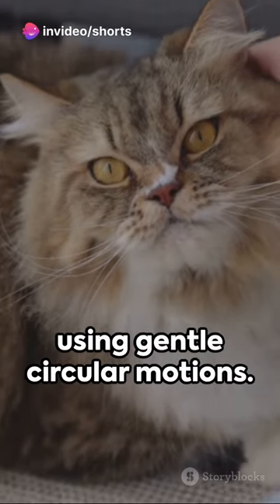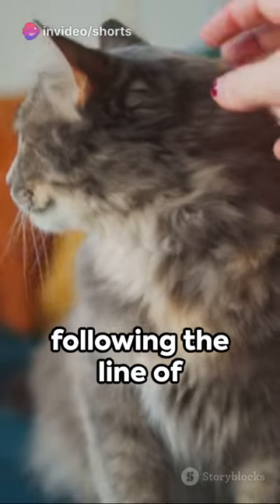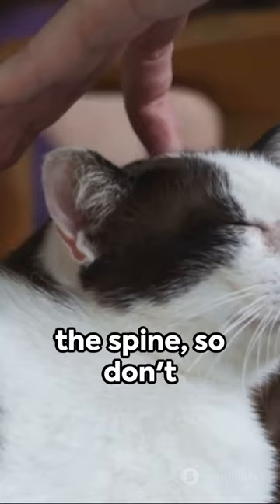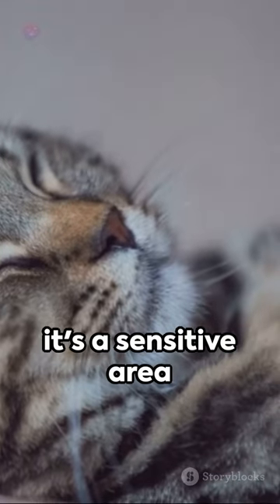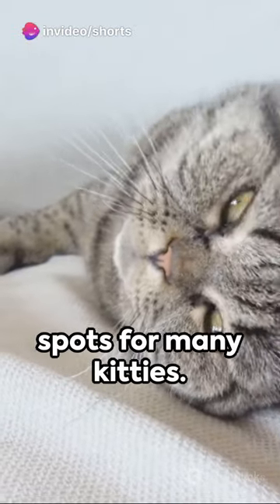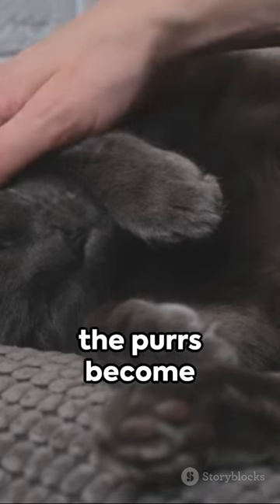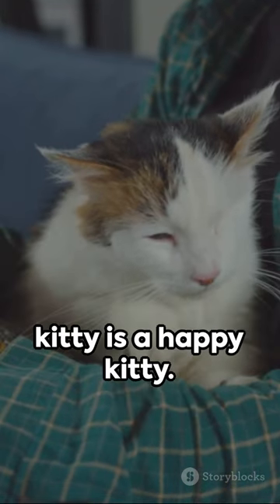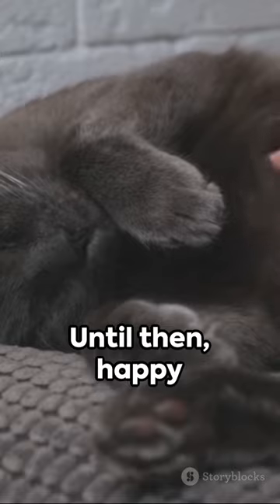Purr-fect Touch : CatMassage Benefits & Techniques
Video Description:

In this video, we are going to dive into the world of cat massage and show you the amazing benefits it can bring to your furry companion. From reducing anxiety to relieving muscle tension, cat massage is a wonderful way to help your feline friend relax and stay healthy.

Join us as we demonstrate effective techniques that will leave your kitty feeling relaxed and rejuvenated. We'll guide you step by step, ensuring that you can safely and confidently perform these massages at home.

Not only will your cat enjoy the physical benefits, but you'll also bond with them on a deeper level through gentle touch and positive interaction. It's a win-win situation!

Whether you have a playful kitten or a senior cat, these massage techniques are suitable for cats of all ages. So grab your favorite treats, find a cozy spot, and let's get started on this wonderful journey of cat massage.

Let's create a purr-fectly blissful environment for our kitties together!